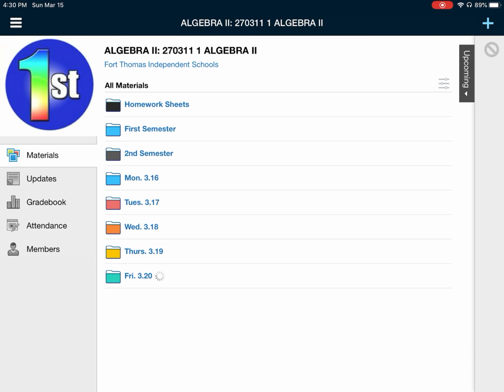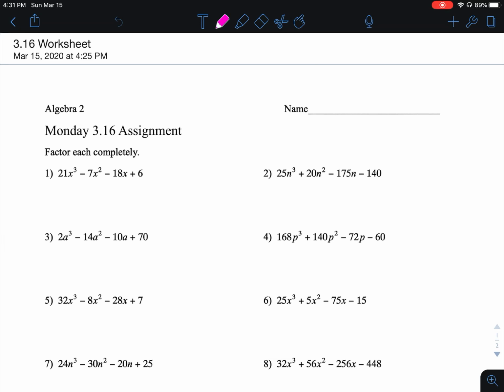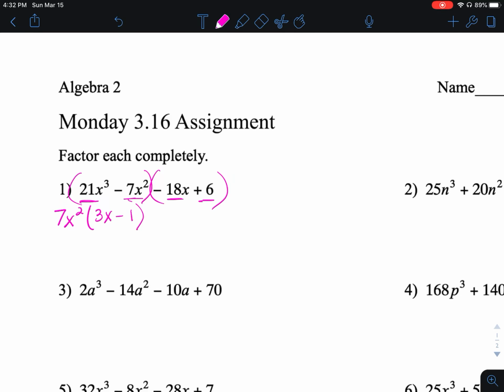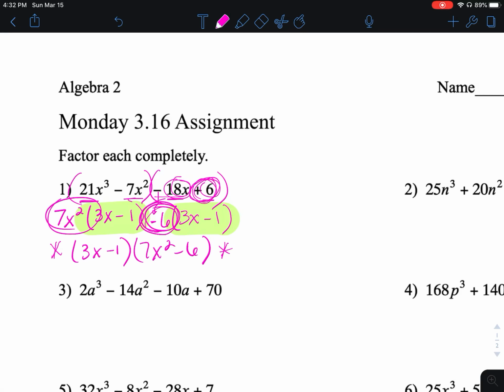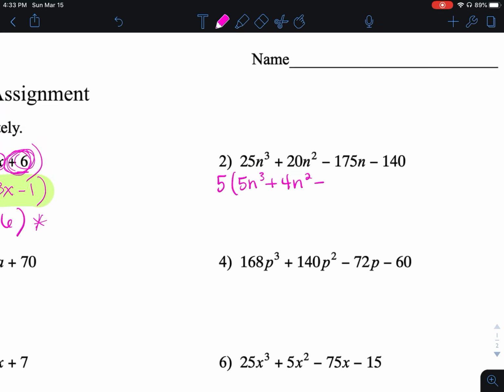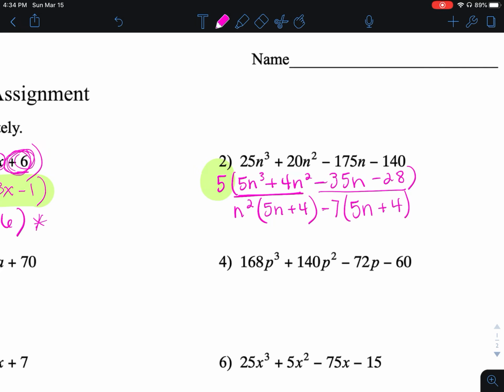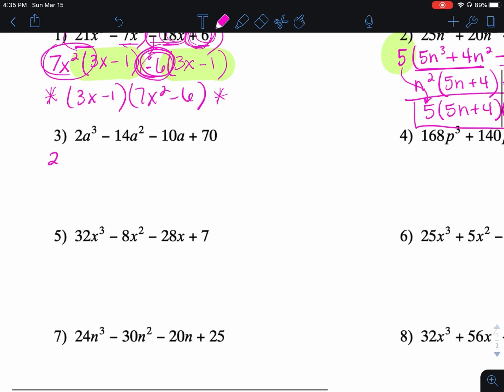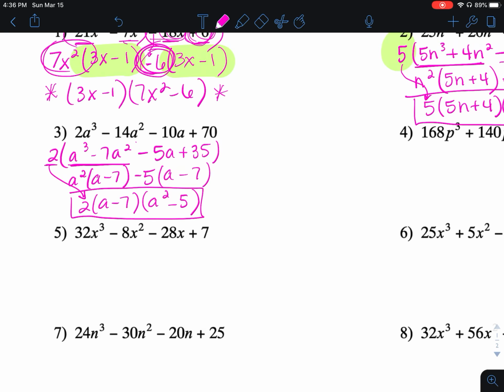Mon. 3.16 - Factoring by grouping